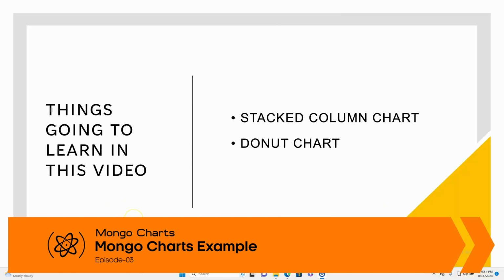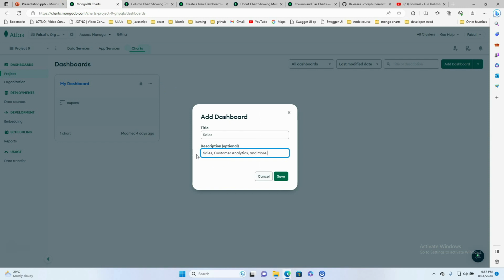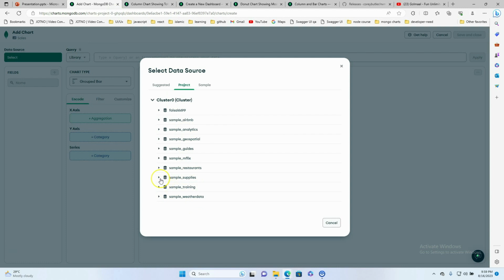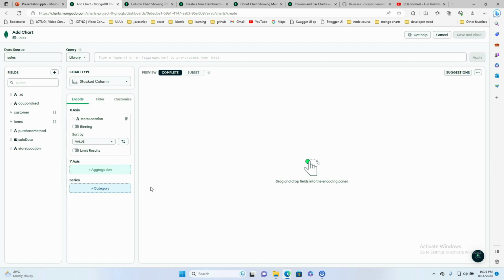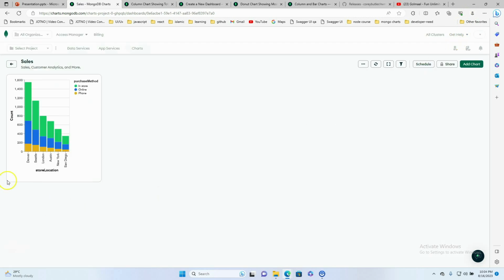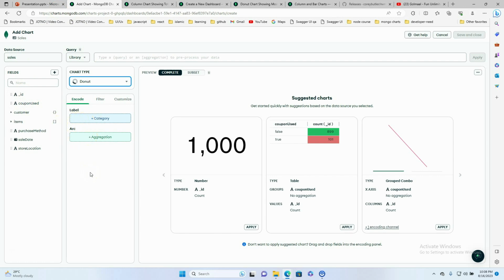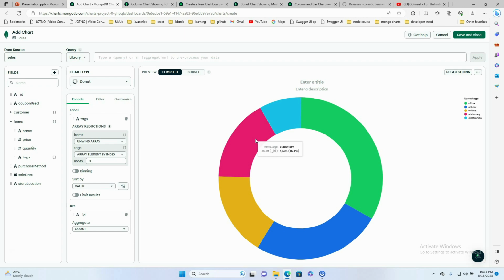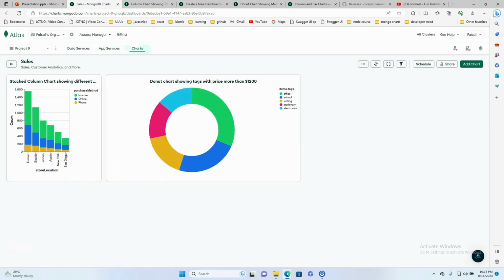Mongo Chart Data Visualization with Angular-Making sample charts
In this video tutorial, we will learn how to make a dashboard in mongo chart. Then we will make 2 sample chart - Stacked column chart and Donut chart.

00:00 Introduction
00:30 Outline of this video
01:20 Creating a dashboard
03:18 Stacked column chart
08:03 Donut Chart